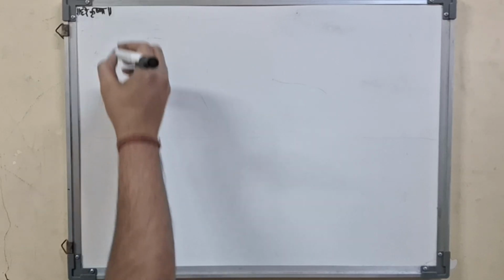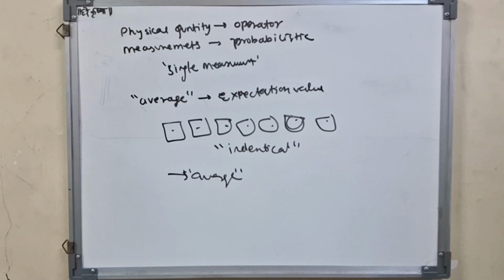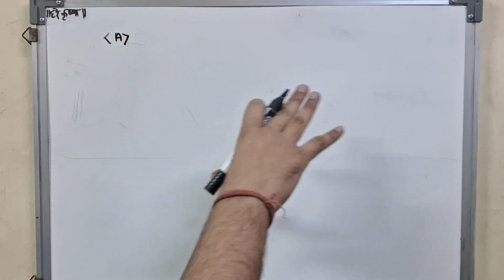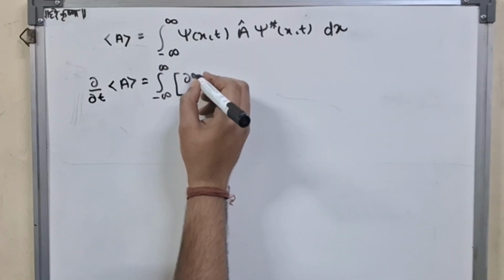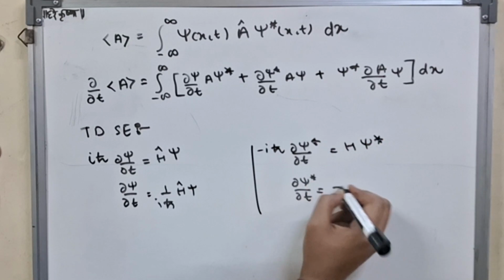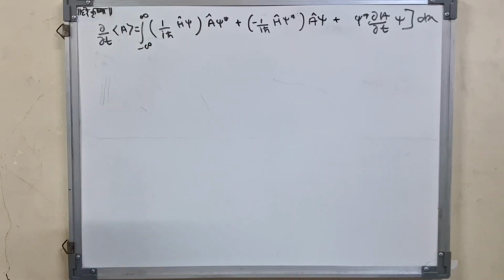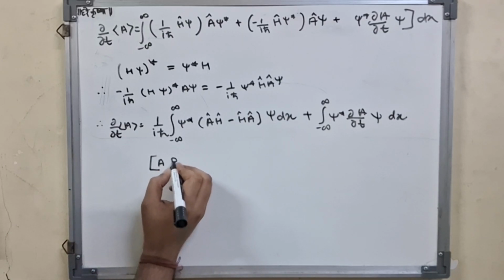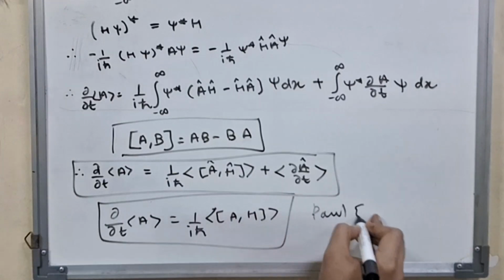Ehrenfest Theorem | Proof & Physical Meaning | Quantum Mechanics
In this video, we derive Ehrenfest’s Theorem step by step in a clear and systematic way. Starting from the definition of the expectation value, we use the time dependent Schrödinger equation to show how the time evolution of an observable is governed by its commutator with the Hamiltonian. The physical meaning of the result is also discussed, highlighting how classical equations of motion emerge from quantum mechanics at the level of expectation values.

This video is suitable for undergraduate and MSc students studying Quantum Mechanics.